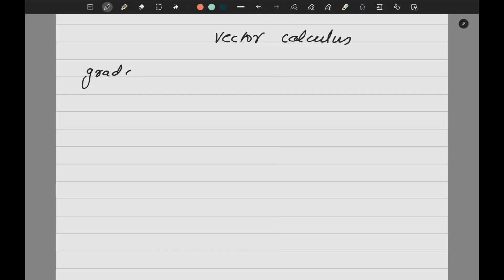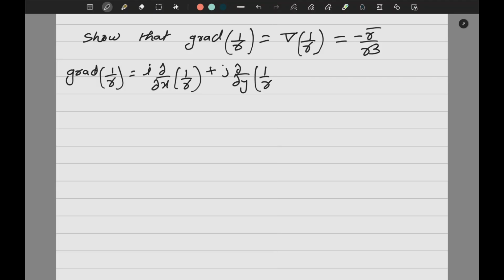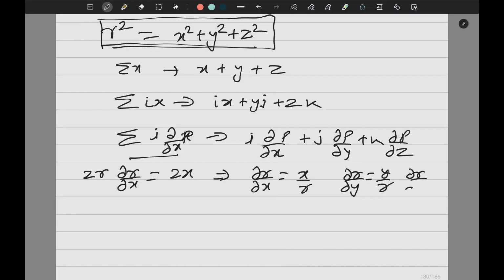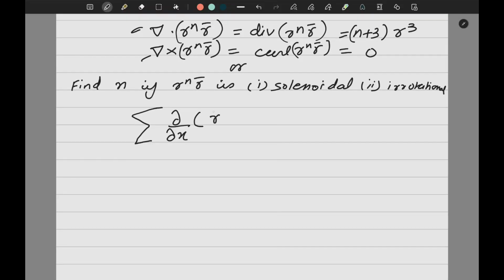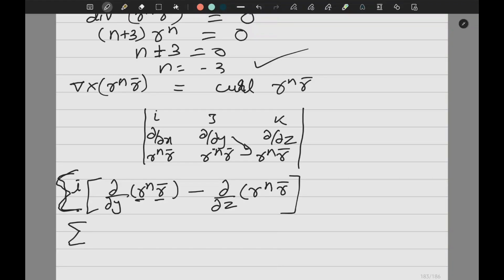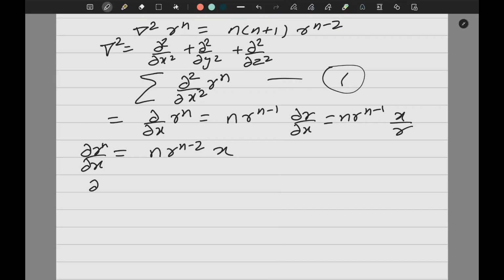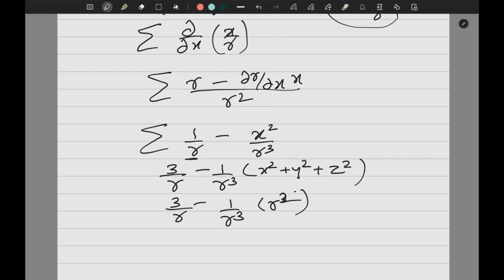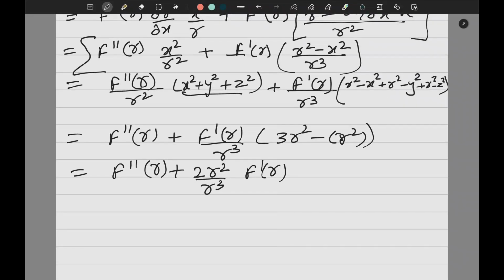Vector Calculus Questions | MME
Hello Students!!
This video will help you understand the basic definition of vector calculus in an easy way.

Engineering Students
Divisibility Concept